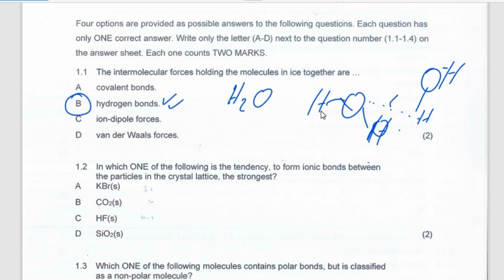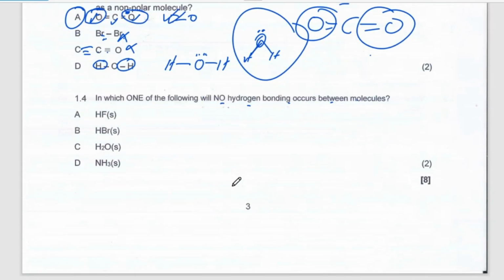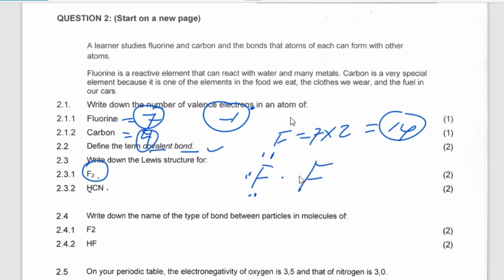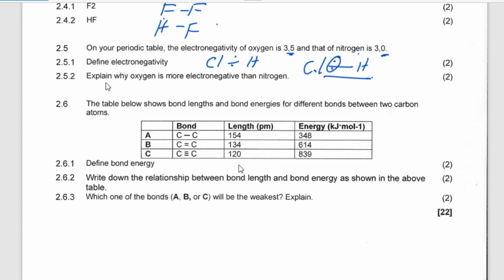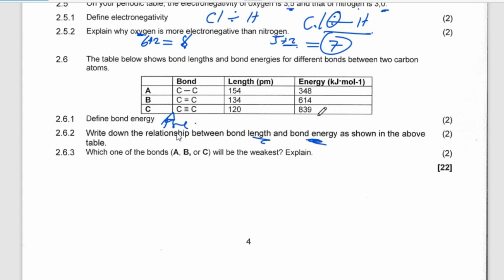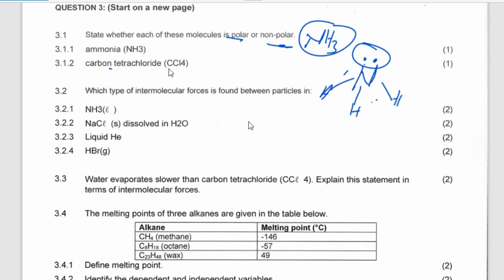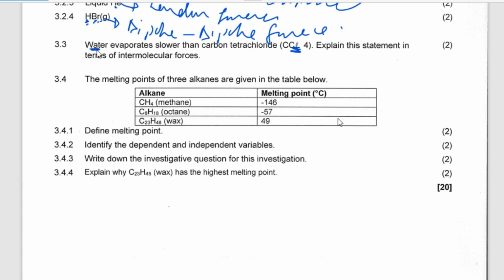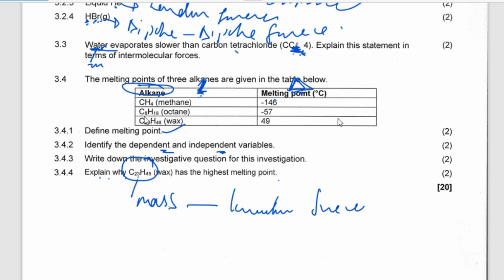physical science grade 11 June exam 2023 by m.saidi